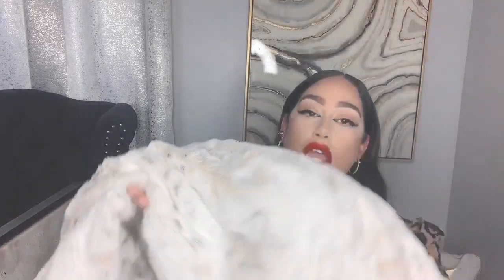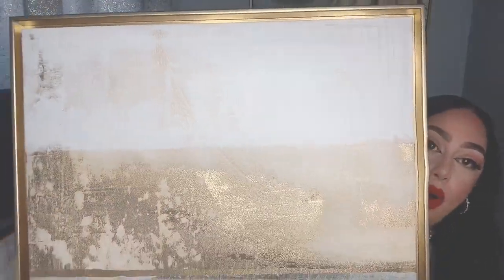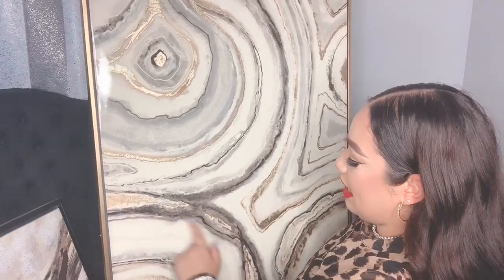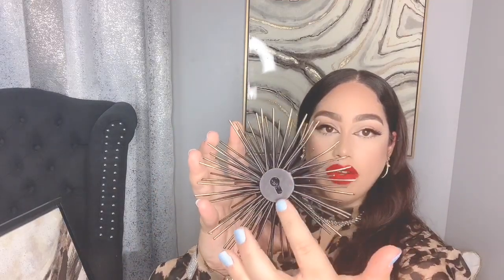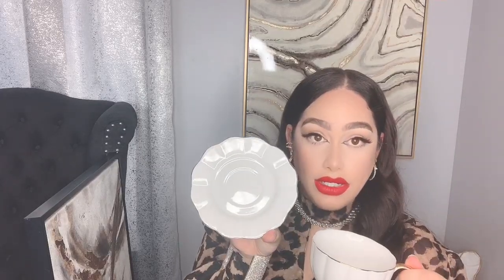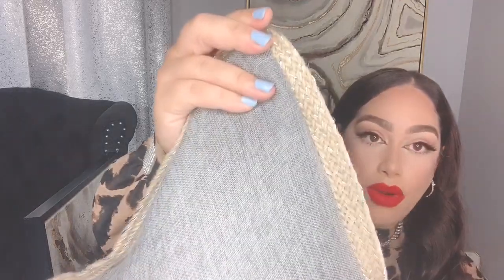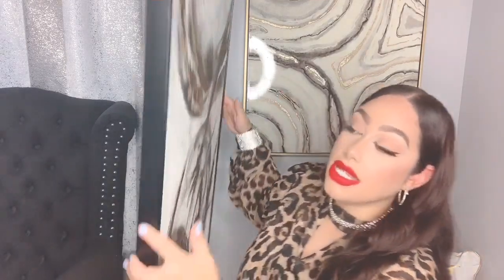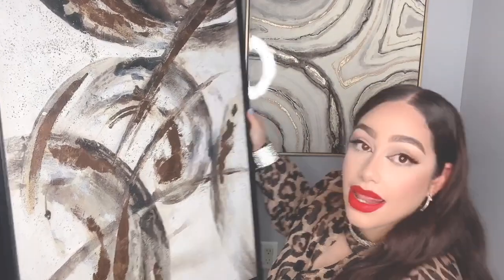Homegoods, Target and Walmart Haul | Great Luxury finds on a budget | Glam home decor Haul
Hey guy’s today’s video is all about some of the great finds  found at home goods and target, hope you enjoy

Sea Urchin Wall Décor Gold

Geode Framed High Gloss

Home Essence Marselle Oversized Luxuriously Soft Faux Fur Throw